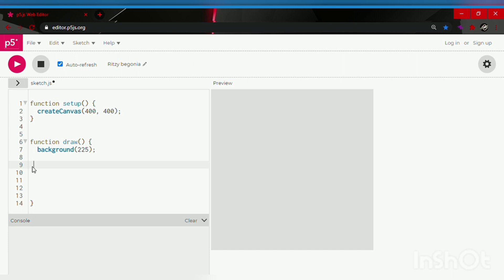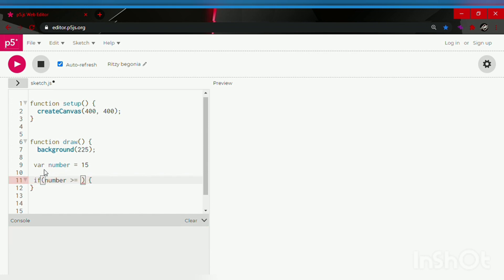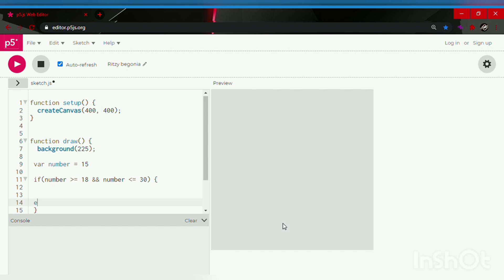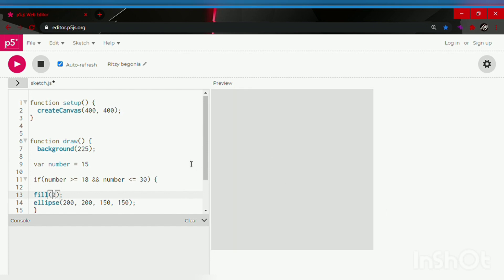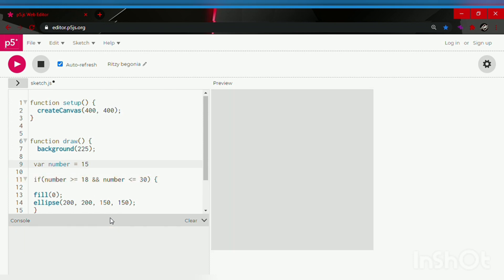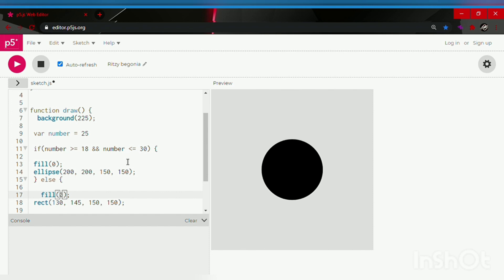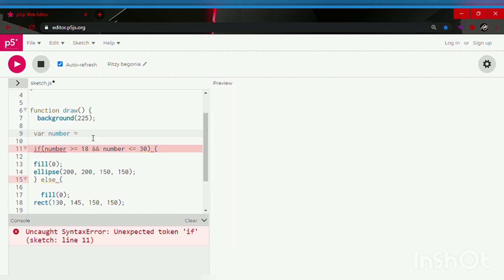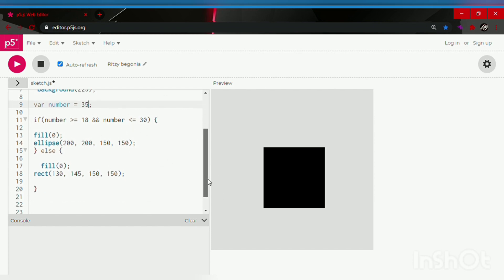Lesson 15 - Logic Operators | JavaScript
Hey Everyone, this is Mohammed and Aymen and we are here to teach you how to code and program. So make sure to watch our videos, and learn how to code.

Logical operators are typically used with Boolean they return a Boolean value. However, the && and || operators actually return the value of one of the specified operands.

[ VIDEO LINK ]

🔶I have created this channel to share my Prgramming skills with you all.